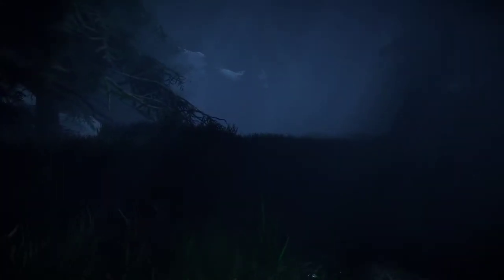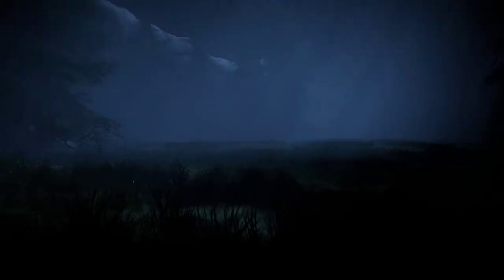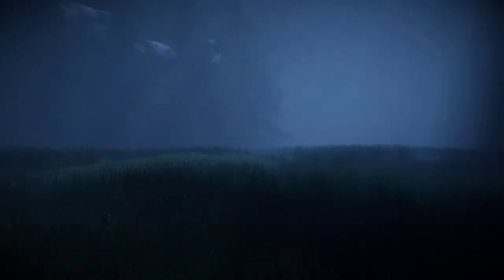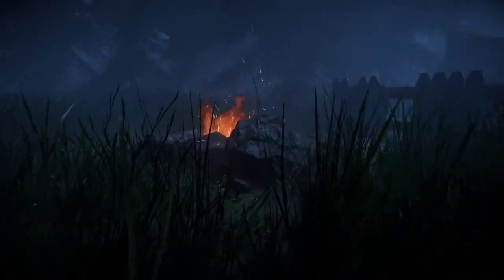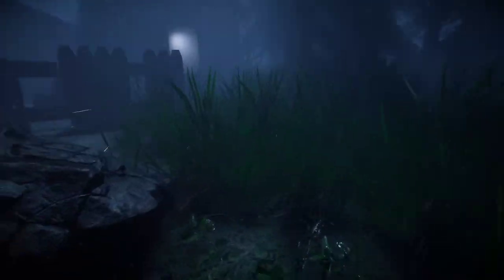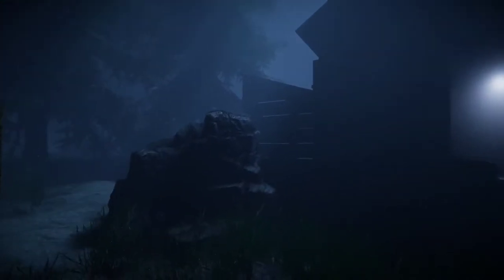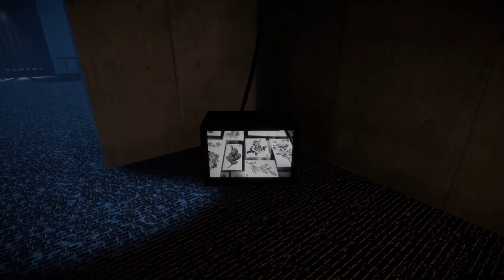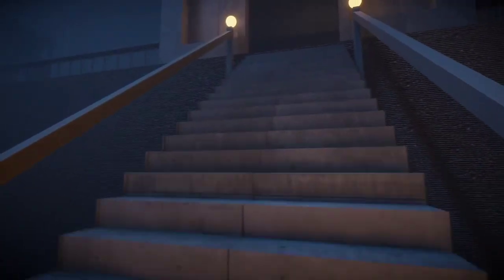In Memoriam this game is gorgeous Full Powered Brute Force FTW!